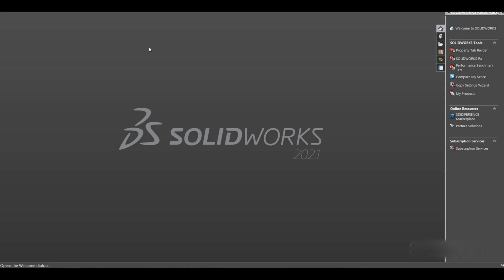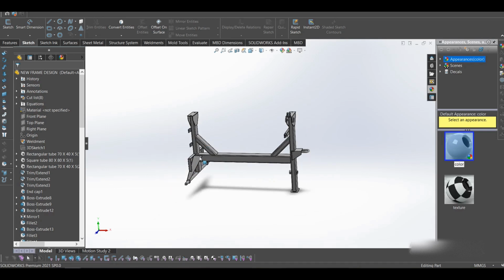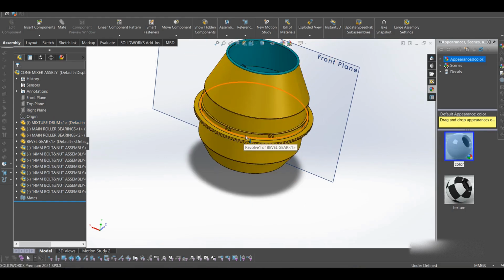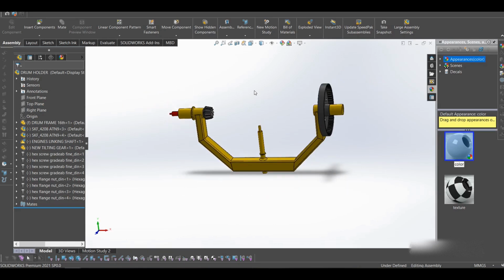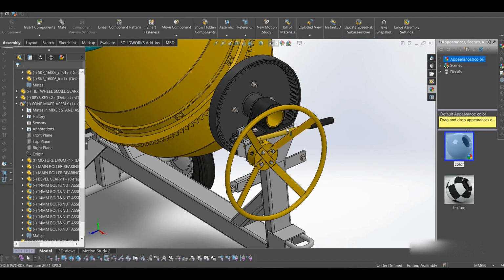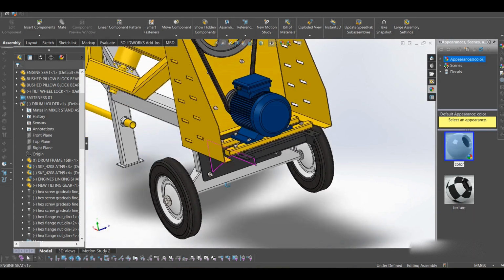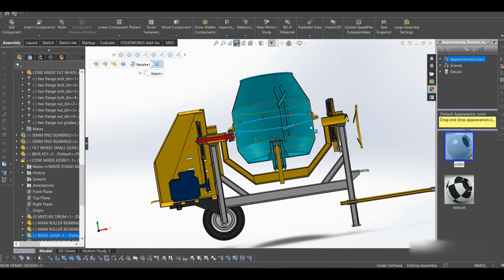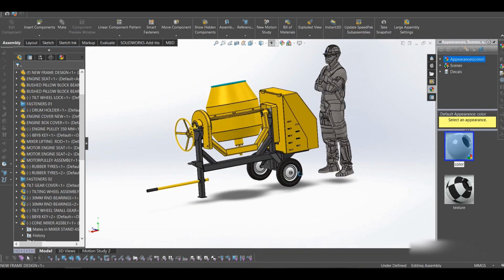ELECTRIC CONCRETE MIXER DESIGN IN SOLIDWORKS (EXPLANATION VIDEO)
Hello Friends, Thanks for tuning in to our new video. Today I will be explaining the concrete mixer in details and also showing all the parts I used. Incase the video seems long you may play faster.